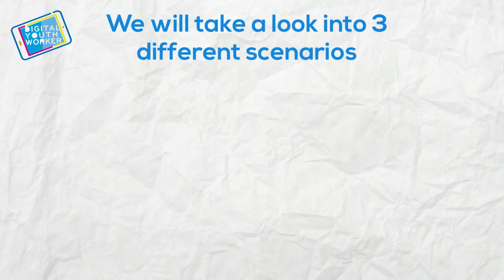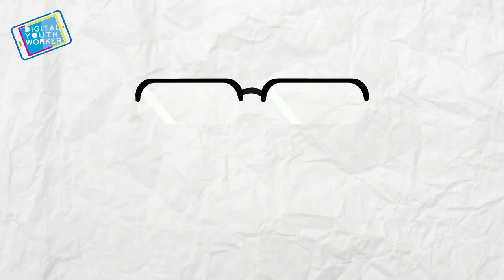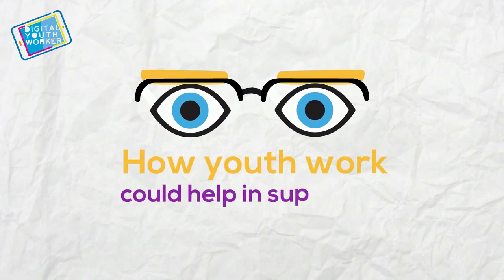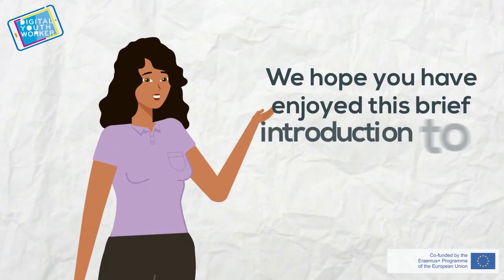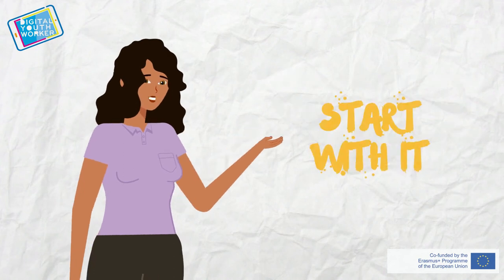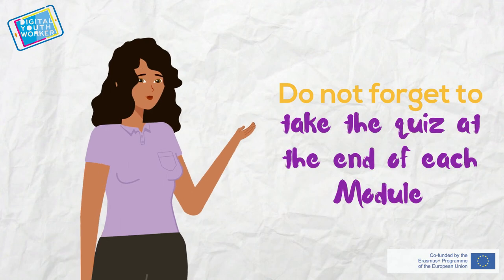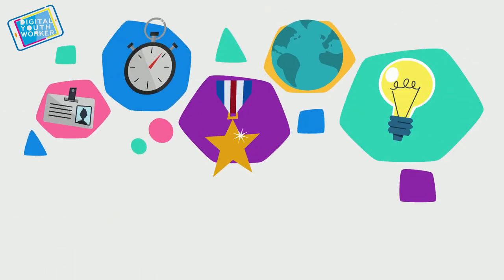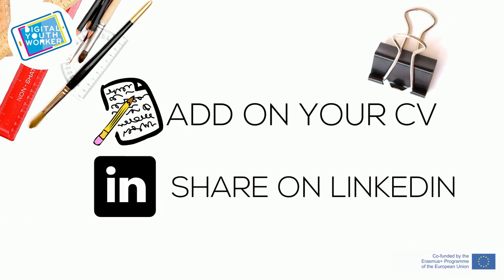How youth work can support digital literacy - module #3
Digital youth work means to empower young people in making them aware of the role of new technologies. Access our e-learning platform to get the ropes of digital youth work!

#3 module is about youth work supporting digital literacy and social inclusion.

Digital Youth Work is supported by the Erasmus plus programme.
This publication reflects the views only of the author, and the European Commission cannot be held responsible for any use which may be made of the information contained therein.
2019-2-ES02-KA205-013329